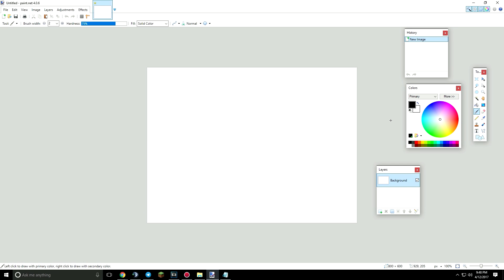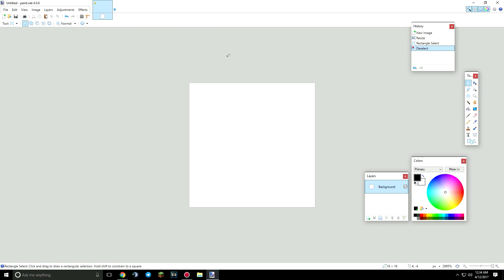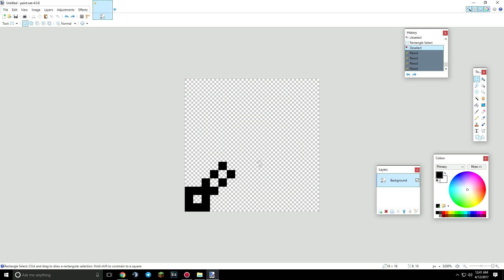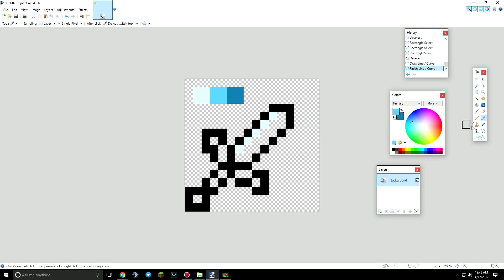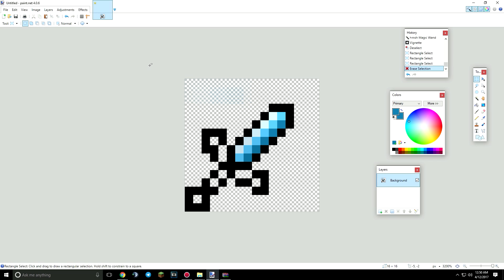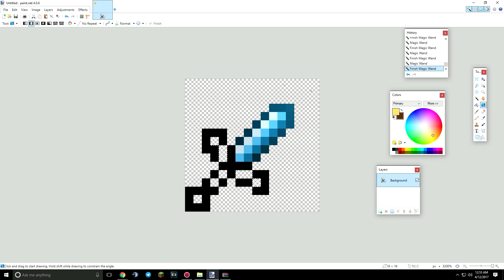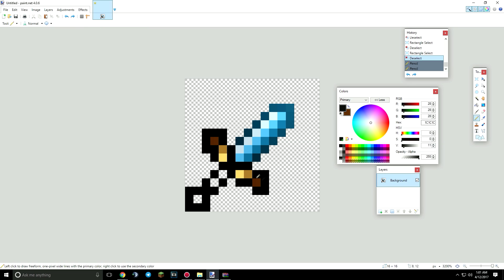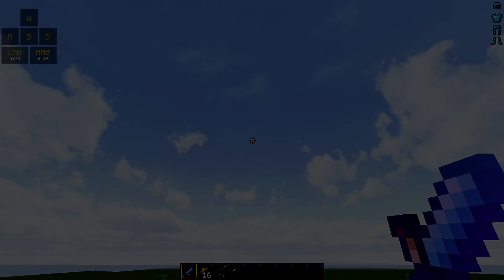How to Make Texture Packs #1: The Basics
Hope you guys enjoyed the video, a lot of you guys requested this so here you go :) I pretty much went over the basics of how to start on paint.net & making a default sword!

► Songs: Witt Lowry - Let Me Know & Major Lazer - Cold Water (Neptunica & Matt Defreitas Remix)

I do not claim to own any of the music used in any of this video.